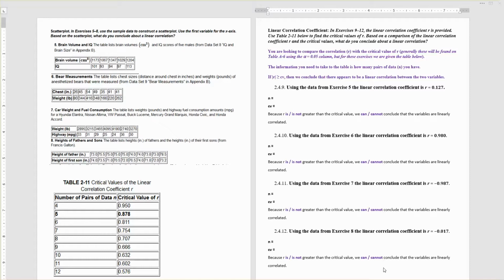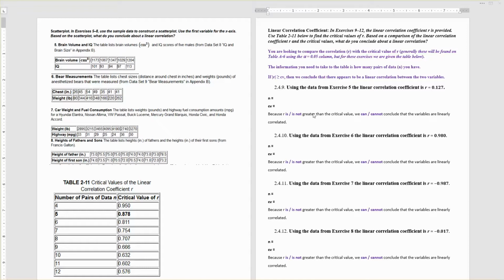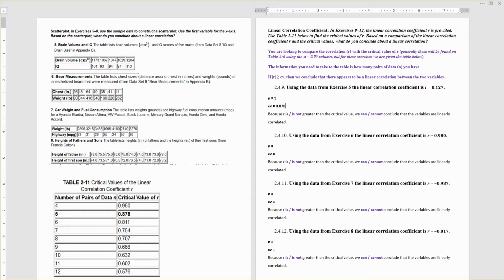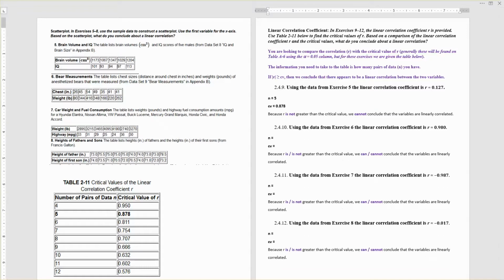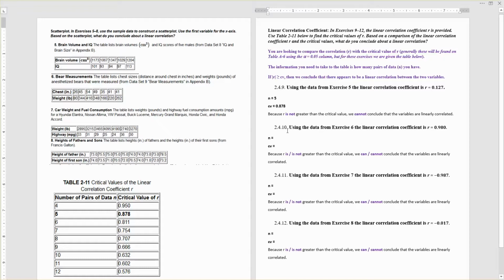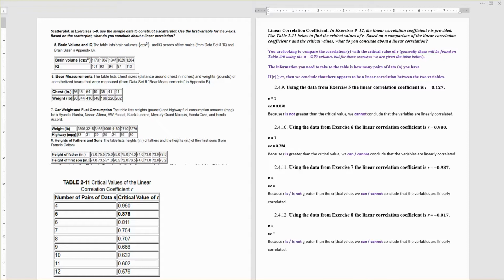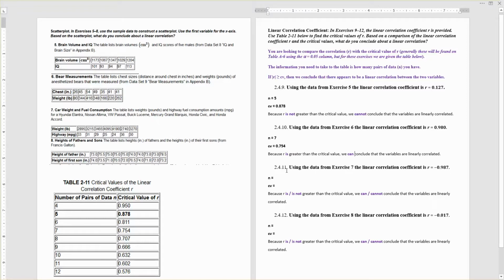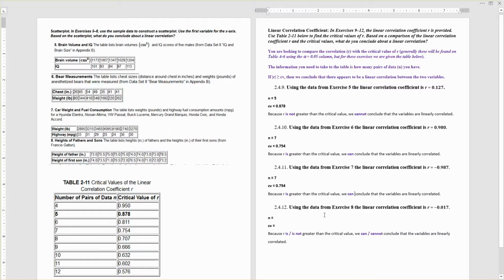Ch 2 4 Determine Linear Correlation Using Critical Values